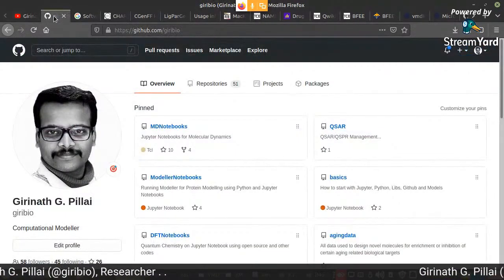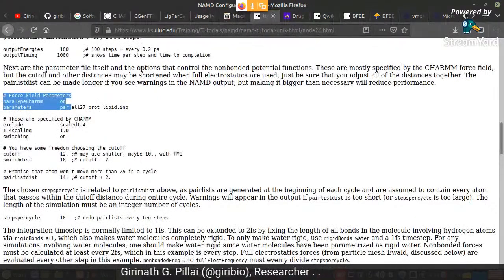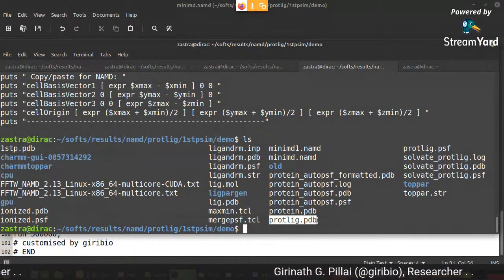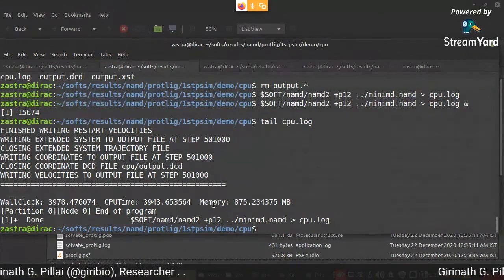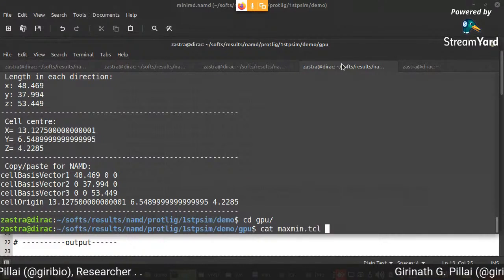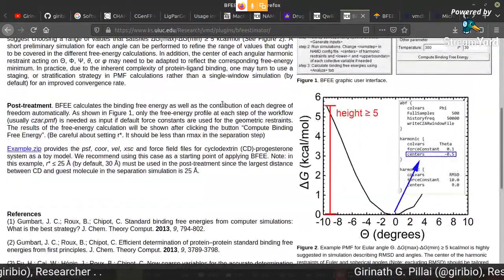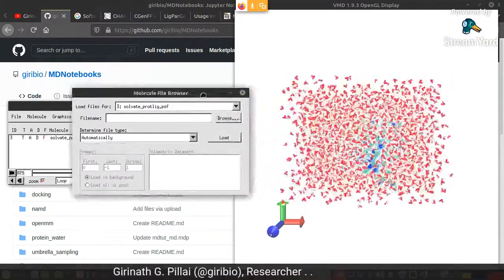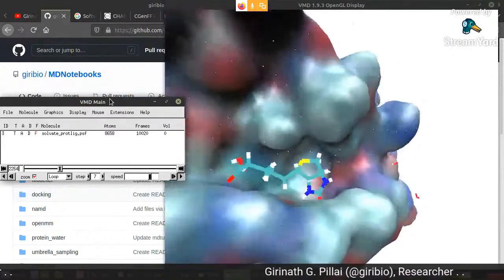NAMD Tutorial 3 - Protein Ligand Complex MD on GPU Part 3/5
USE IONIZED PSF AND PDB INSTEAD OF SOLVATE FILES
Energy Minimization Protein Ligand Complex
Detailed tutorial series on Protein - Ligand and Protein - Protein Molecular Dynamics simulation.

There will be 5 parts for this tutorial series.

1. Introduction to scripts, representations, plugins, installation
2. Preparation of Protein and Ligand Topologies - PSF, Solvation, LigParGen, CharmGUI
3. Run the minimization on complex (Protein and ligand)
4. Submit a series of simulation for calculating Binding Free Energy
5. Result Analysis

In this session, we will cover the preparation of protein and ligand from a docked complex and how to generate topology files with Charmm GUI, LigParGen.